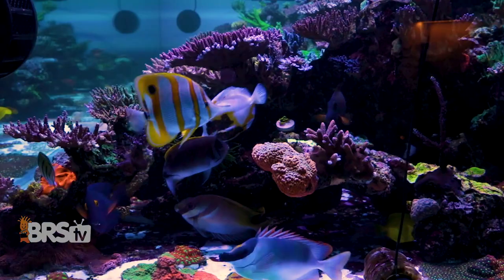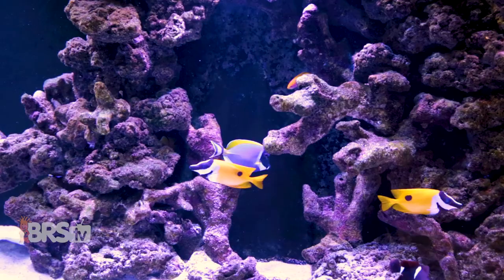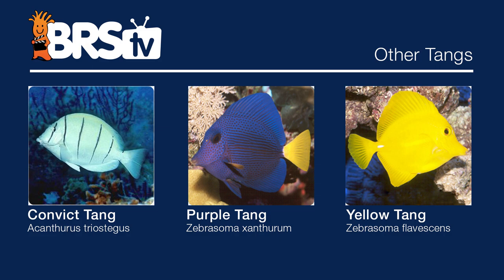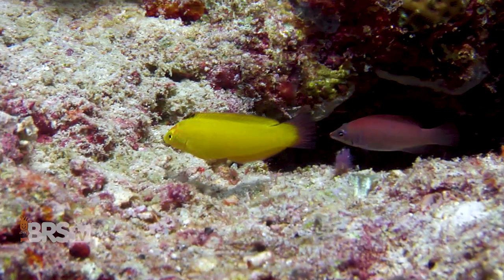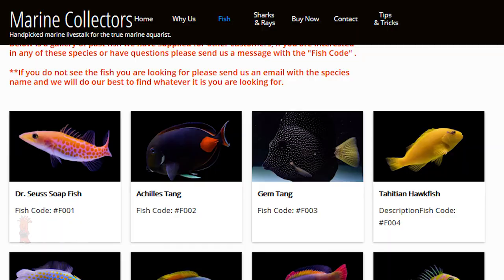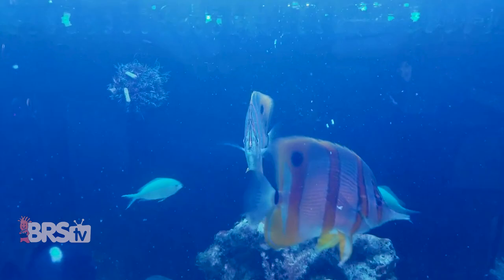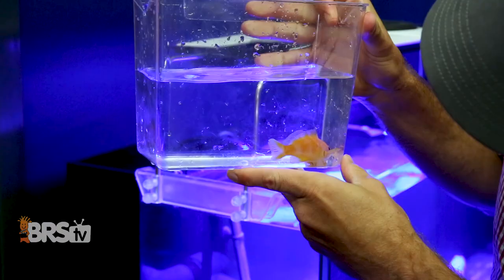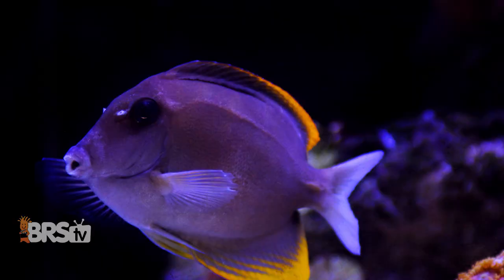Ep19: Reef tank fish with a purpose! - The BRS/WWC System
Having trouble picking which saltwater aquarium fish for your tank? We recommend reef safe fish that also serve a purpose. Today we talk about choosing saltwater tank fish that you can hire for very specific jobs!

Become a Preferred Reefer and get your order/shopping carts FREE!

We started a poll on Reef2Reef.com ! Go check it out and VOTE!

Weekly Giveaways are happening on our site...See what we have to giveaway this week!

This is going to be one for the books and we look forward to you following along as we attempt to re-create WWC's unbelievable success they've had with the stunning tanks in their Orlando shop, as well as show you how you can do it at home!